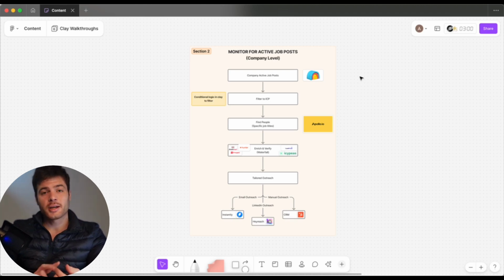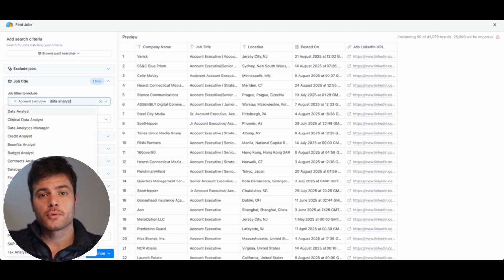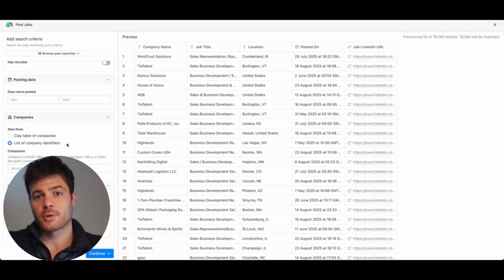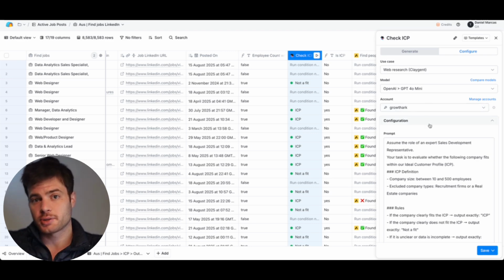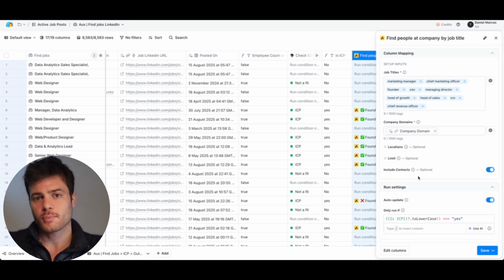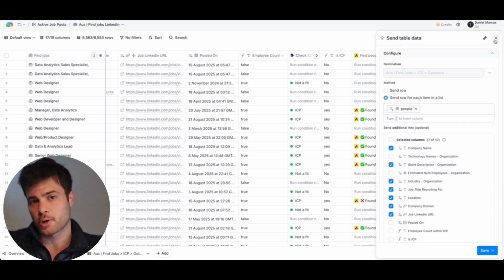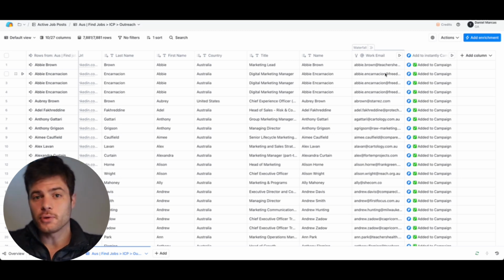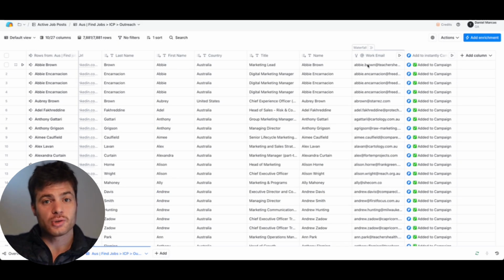How to Use Clay + Apollo + Instantly to Scale Cold Outreach | Recruitment Agencies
In this step-by-step tutorial, I’ll show you exactly how recruitment firms can set up a scalable outreach system using Clay and Apollo.

If you’re running a recruitment agency and want to book more client meetings, this video covers:

- How to find companies with active job posts inside Clay
- Filtering by Ideal Customer Profile (ICP) at the company + people level
- Using Apollo enrichment to pull relevant hiring managers
- Finding verified emails with a waterfall enrichment process
- Connecting your leads to outreach tools like Instantly and HeyReach
- Sending contacts directly into CRMs (HubSpot, Salesforce, Pipedrive, etc.)

👉 I build outbound systems that book sales calls for recruitment agencies
Whether you’re a founder-led recruitment agency or scaling a larger team, this tutorial gives you a complete framework to build a repeatable outbound system.